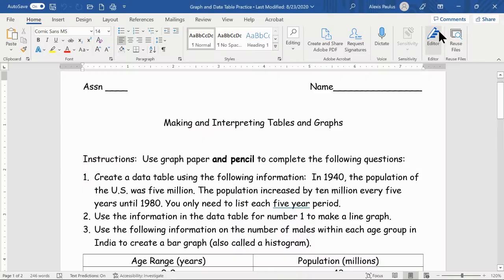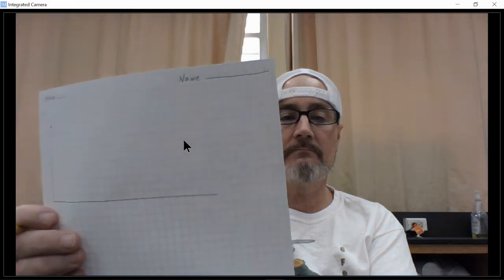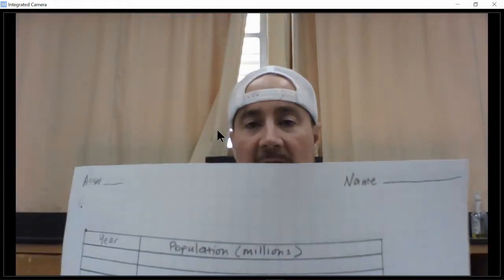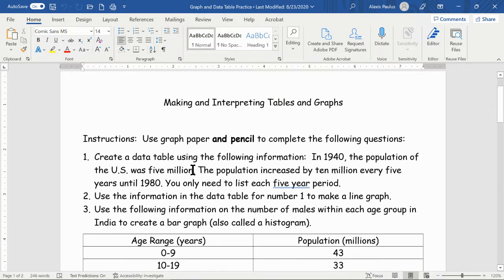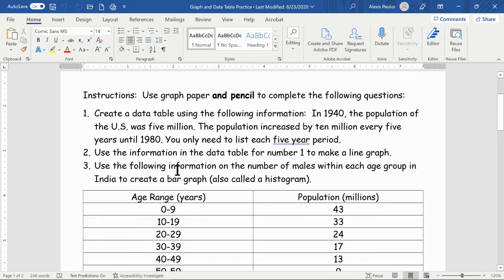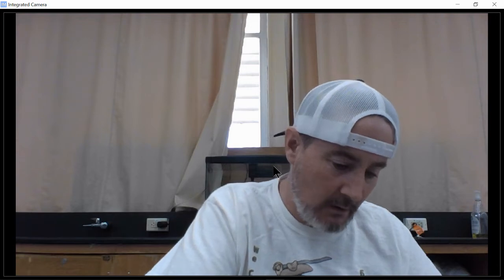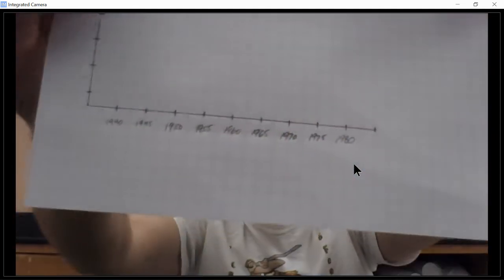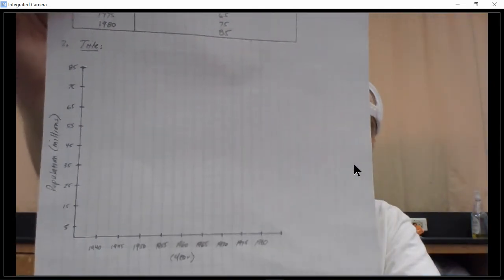Biology Data Pres 1 - 2